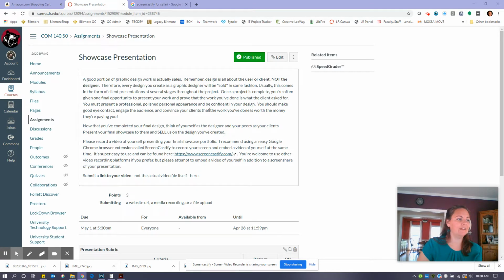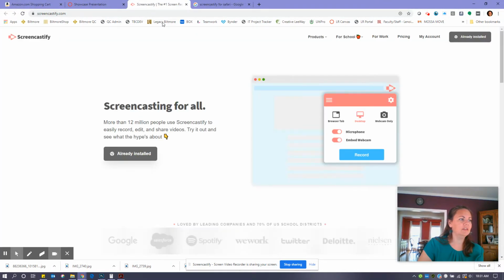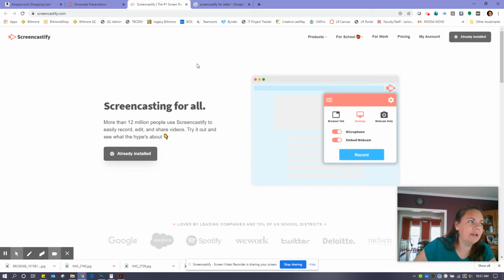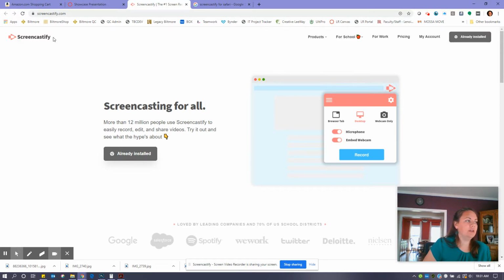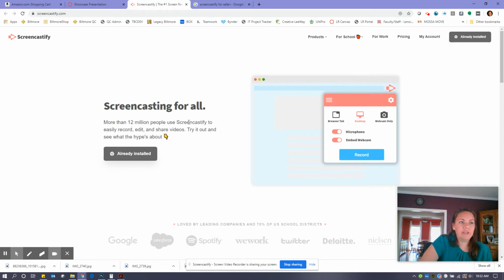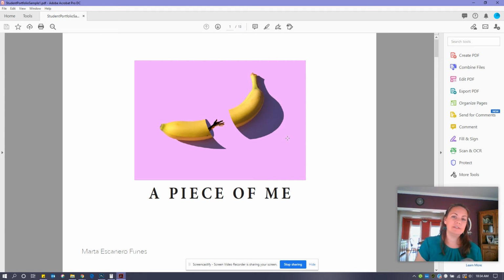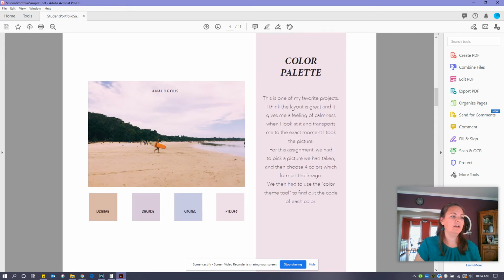Final Portfolio Presentation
Explaining the final presentation project in Com 140.